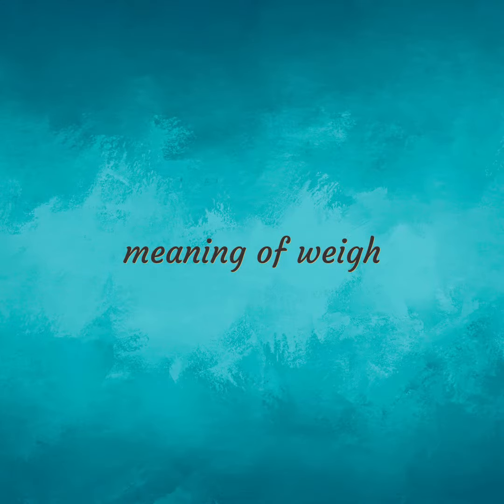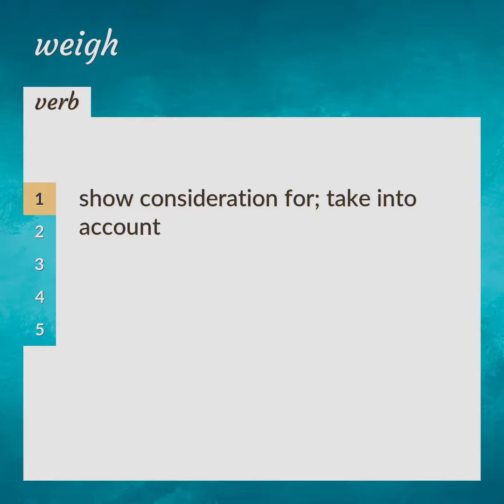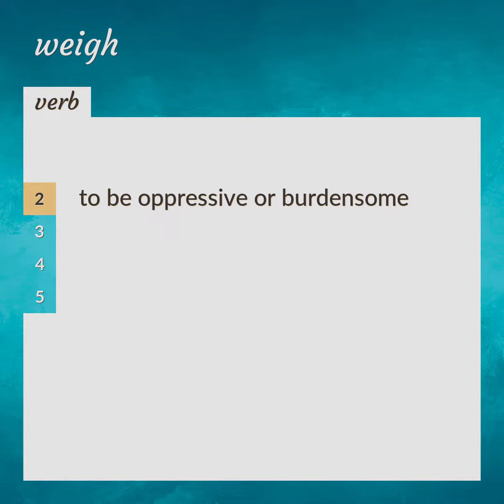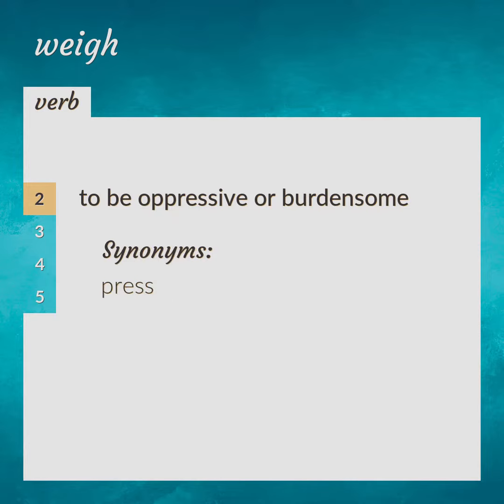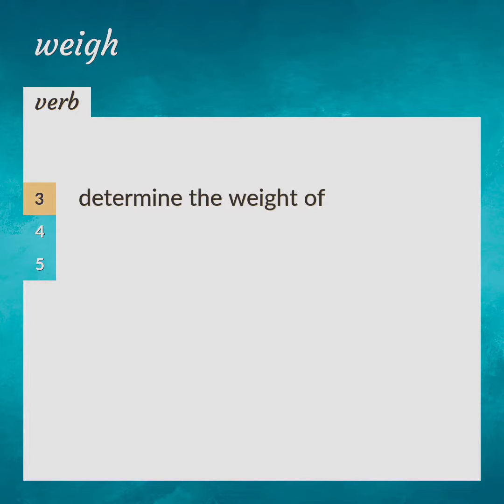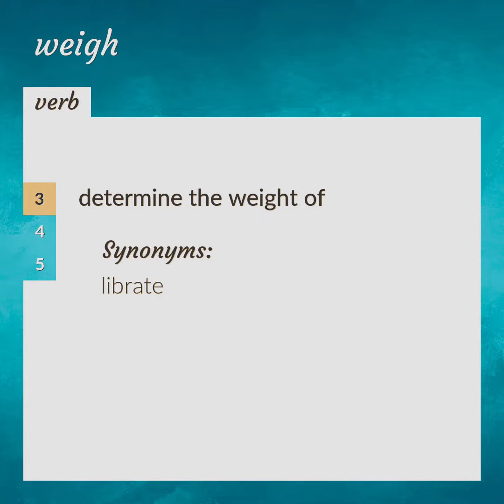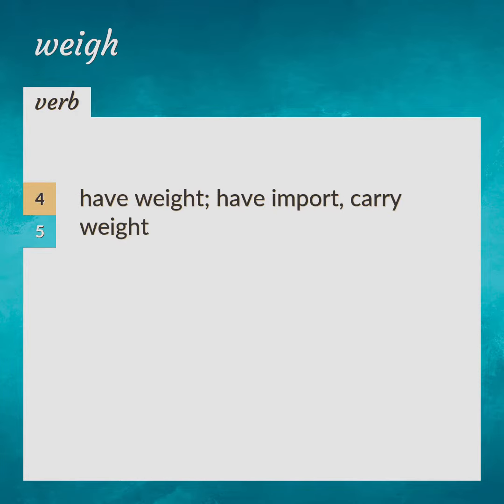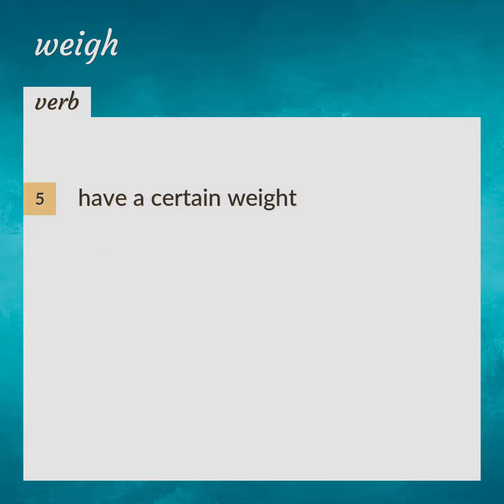Weighs | meaning of Weighs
What is WEIGHS meaning?